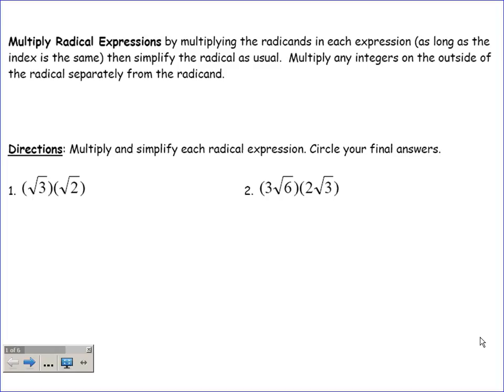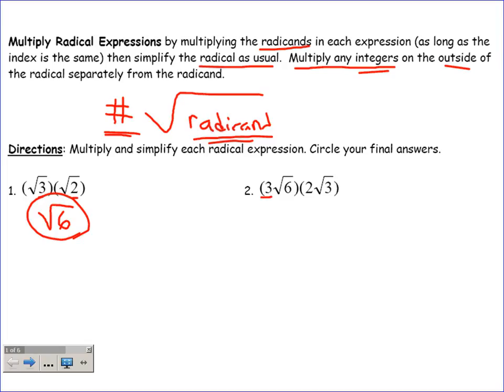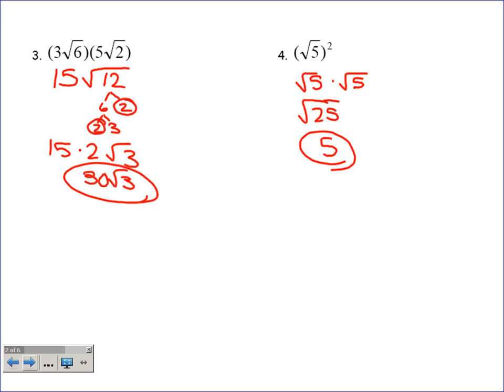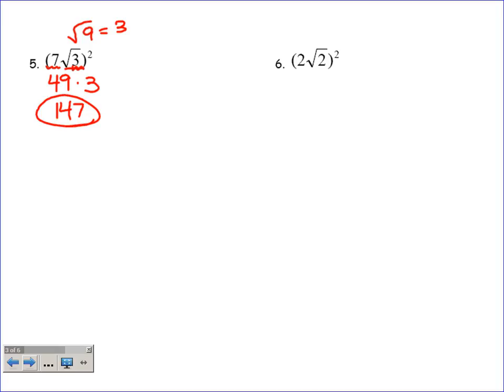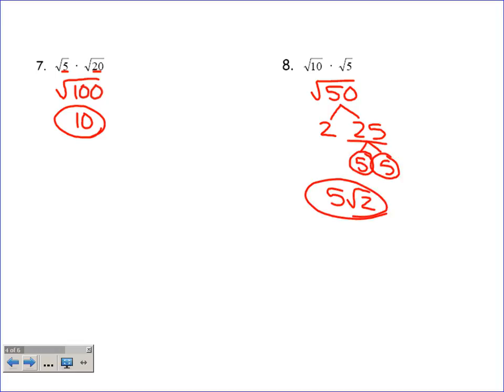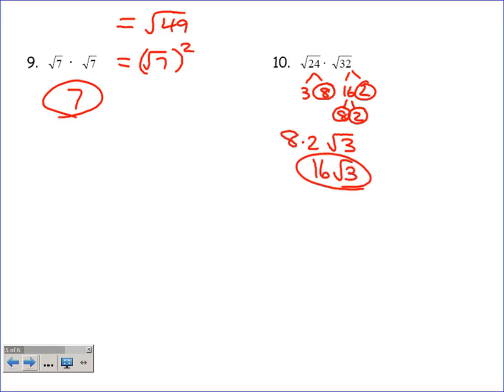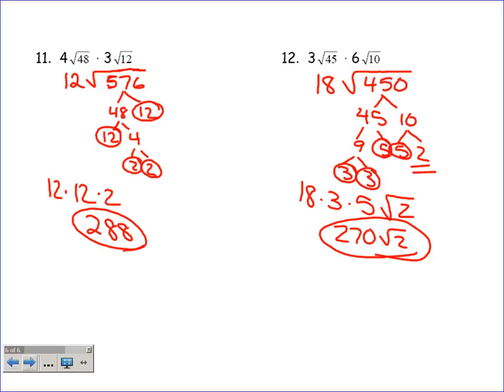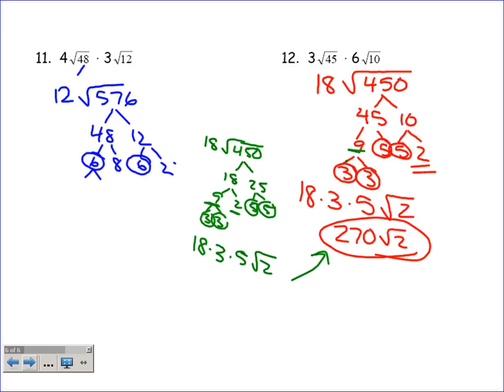AG2 5 3b